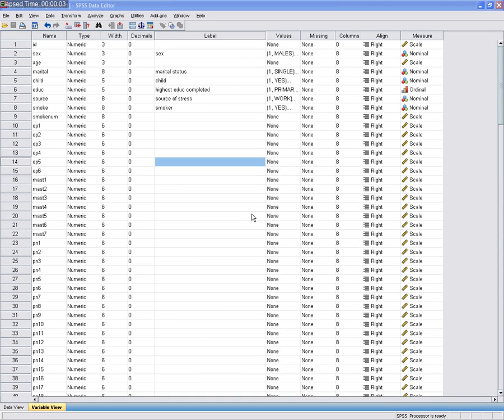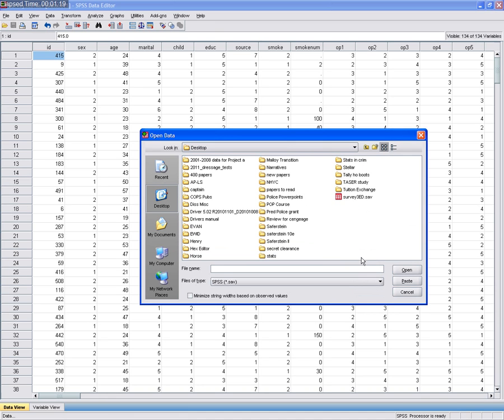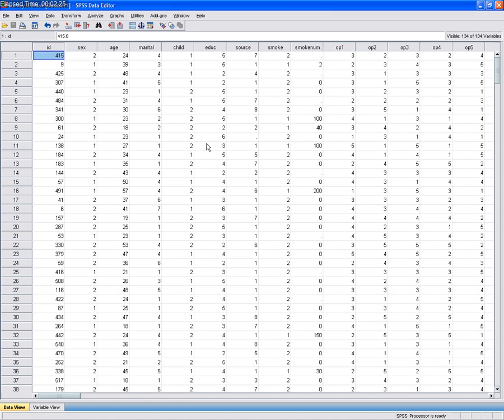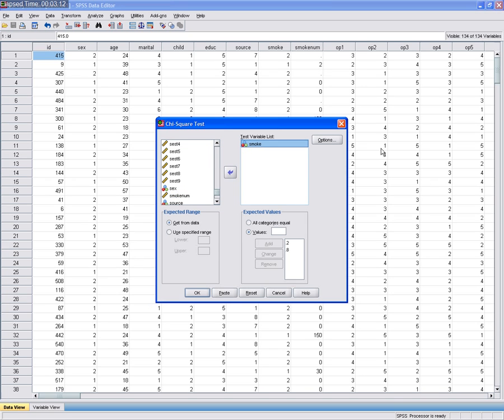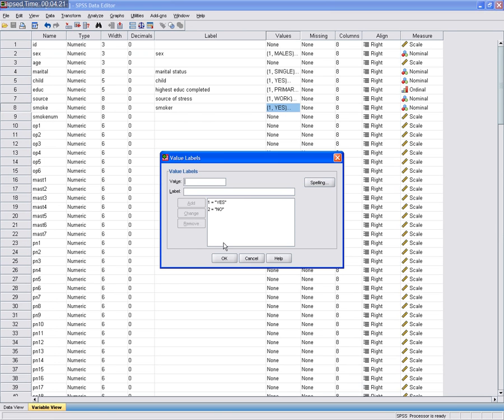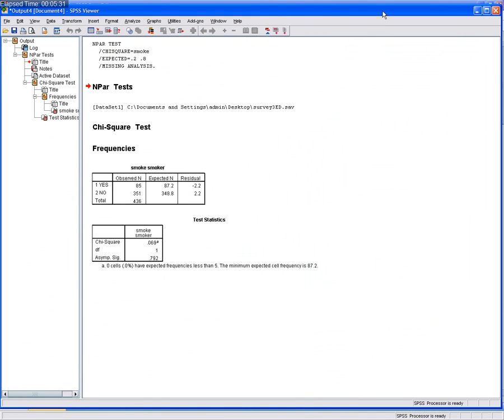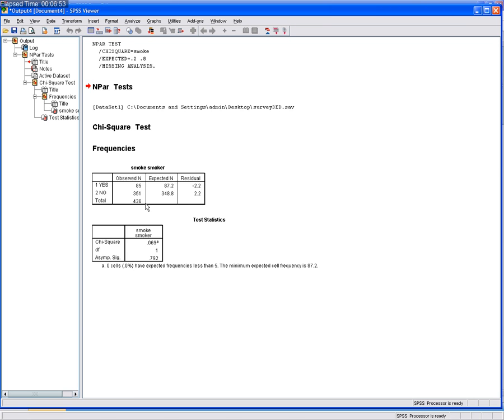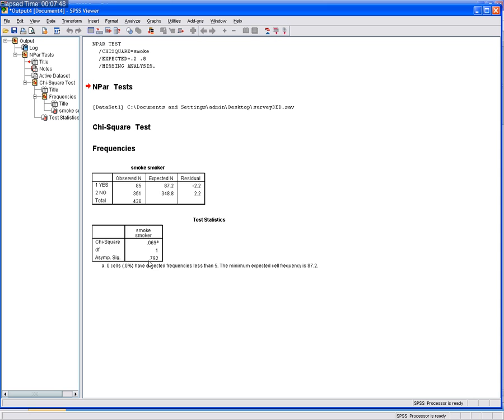ChiSquare_goodness of Fit in SPSS.wmv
Chi Square for goodness of fit in SPSS